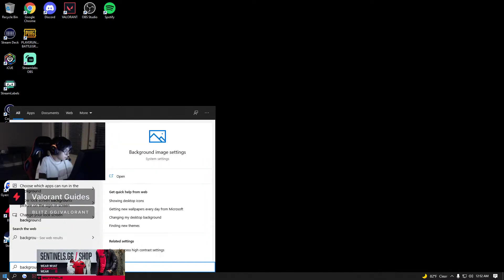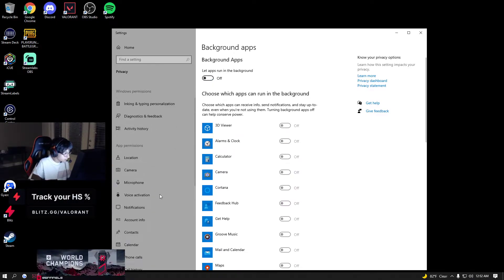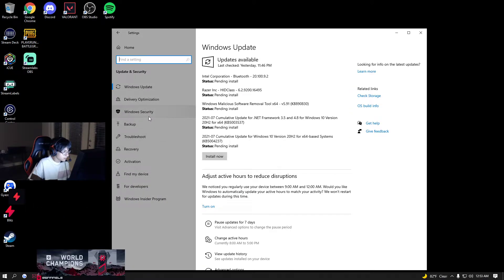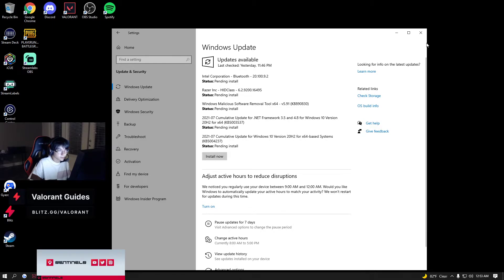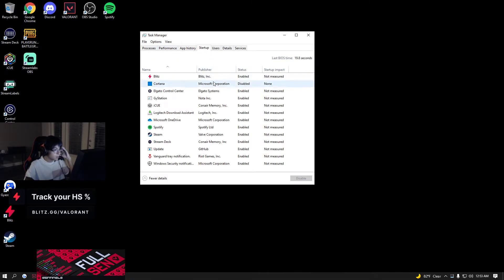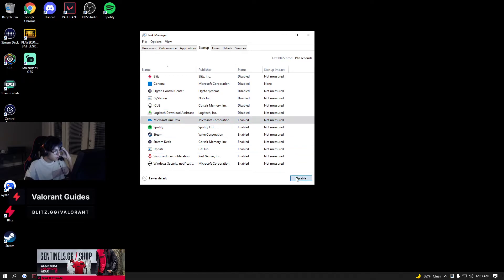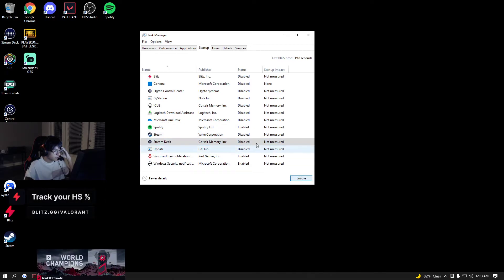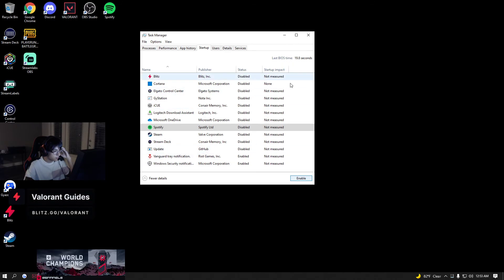Tenzs Computer Settings For Valorant Part 2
Welcome! Take your daily dose of Valorant here.